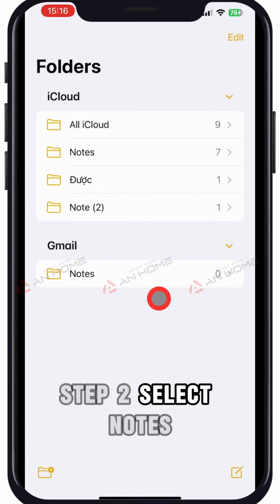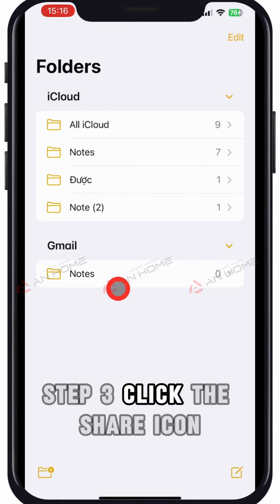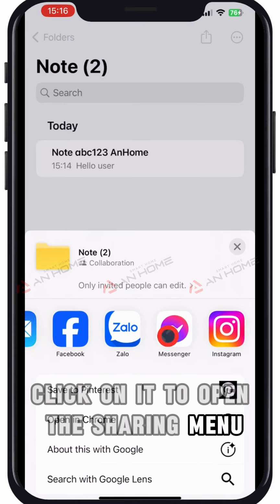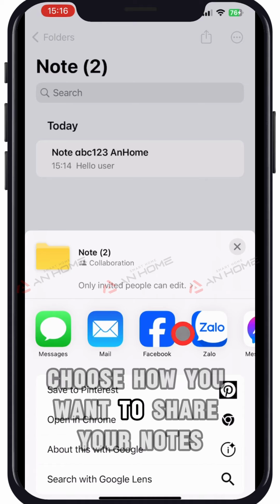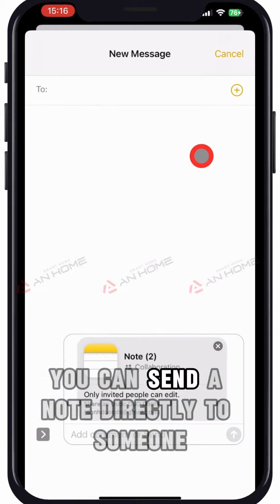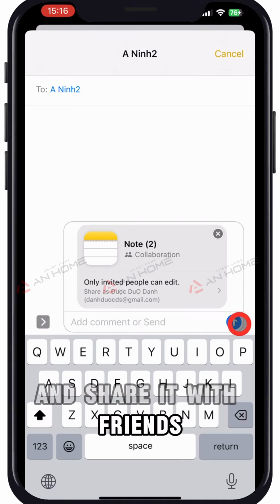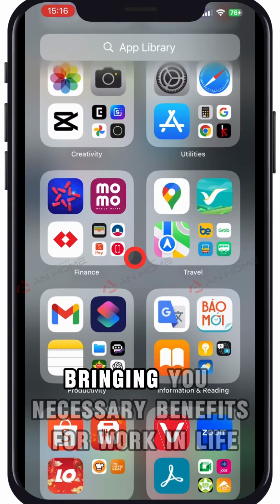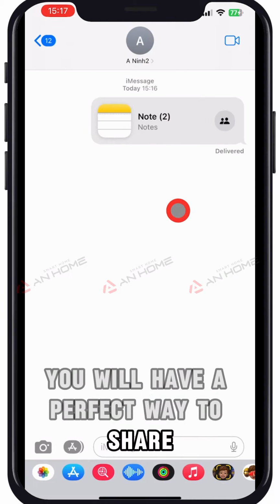How To Share Notes On Iphone | Mastering Note Sharing on iPhone - Quick Guide | AnHome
Learn how to effortlessly share notes with friends, family, or colleagues using your iPhone! Whether it’s collaborating on a project or simply sharing a grocery list, these steps make it a breeze. 🙌
Chapters
00:00 - Intro
00:18 - A Step-by-Step Guide
01:07 - Outro